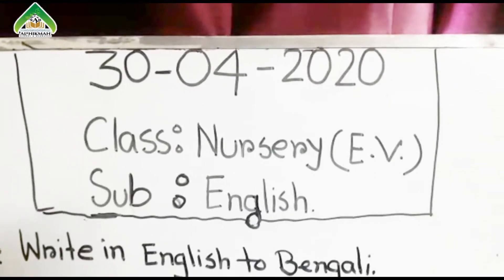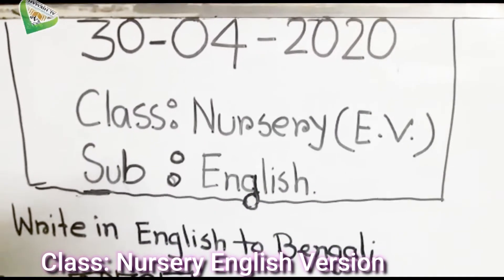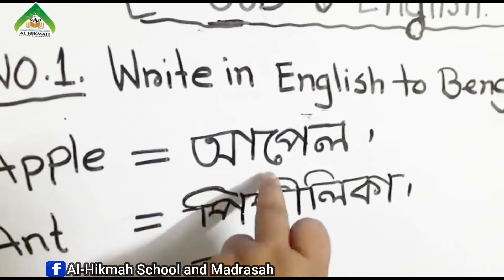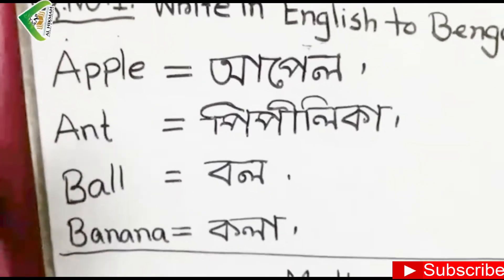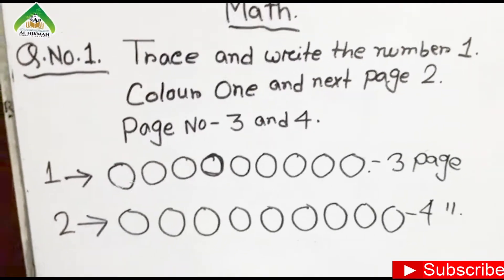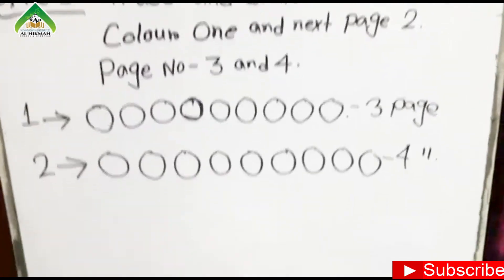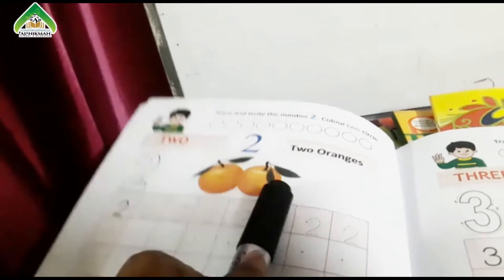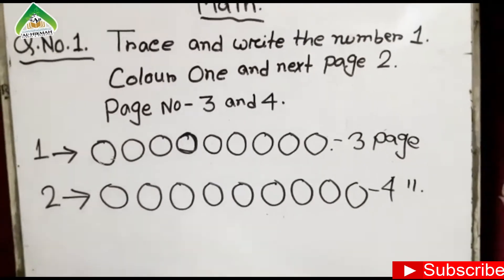Class: Nursery || English Version || 30/04/2020 || Al-Hikmah Model School and Madrasah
Class Teacher: AKhi Islam